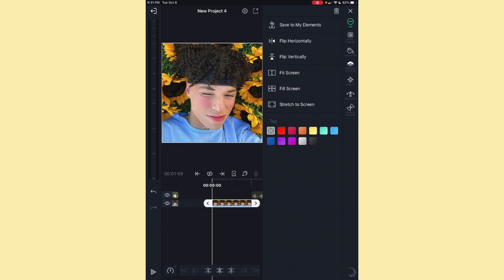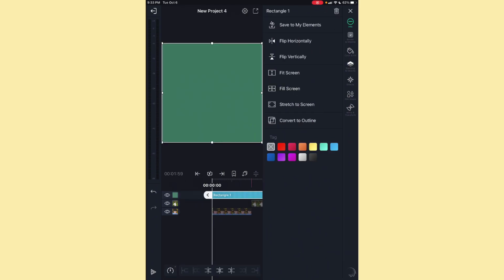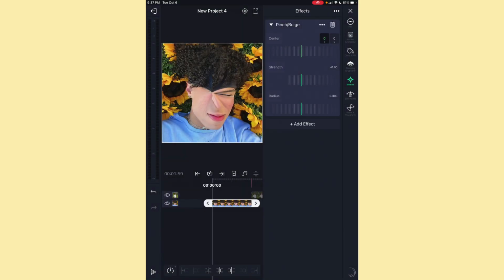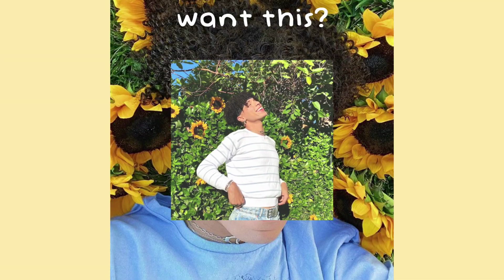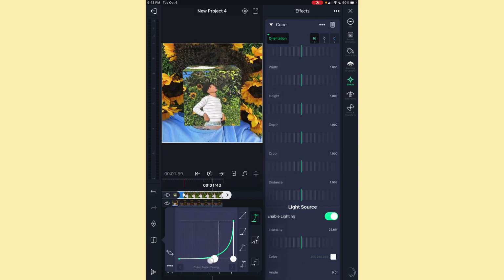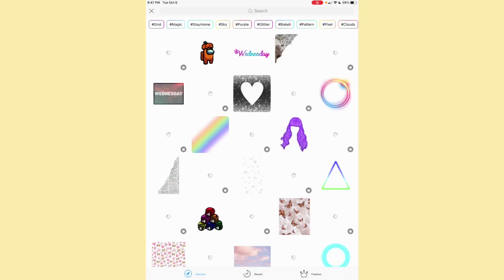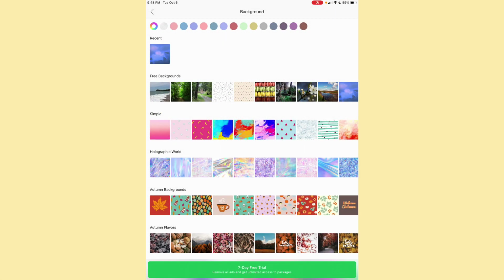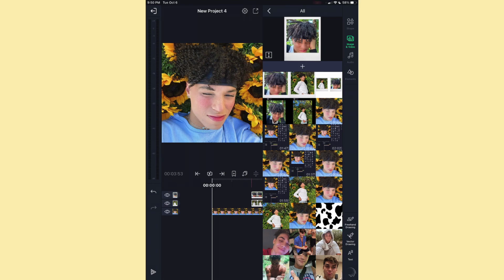video star inspired transitions on alight motion!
hi girlies 🤪💞